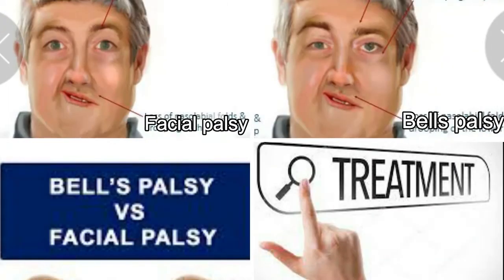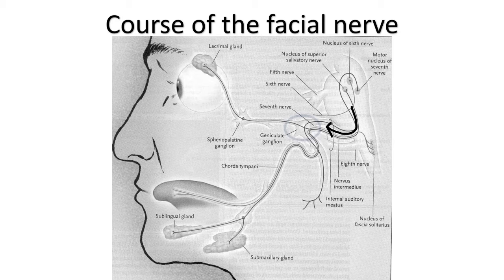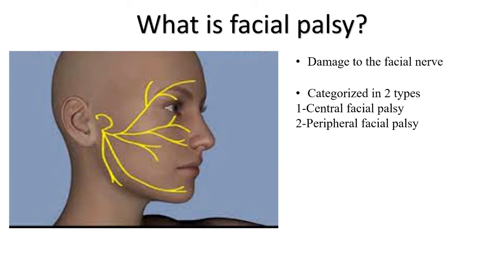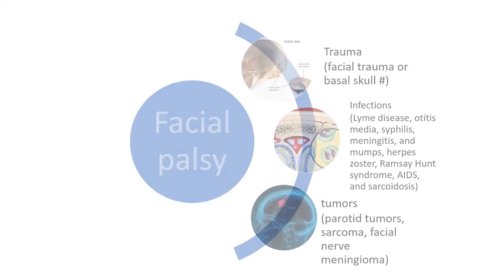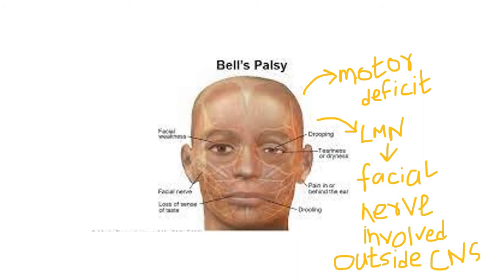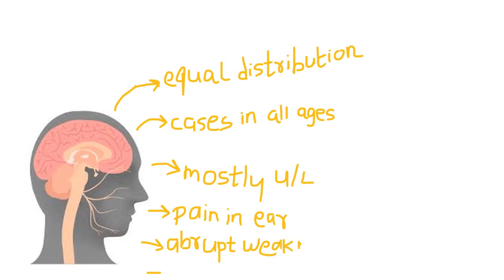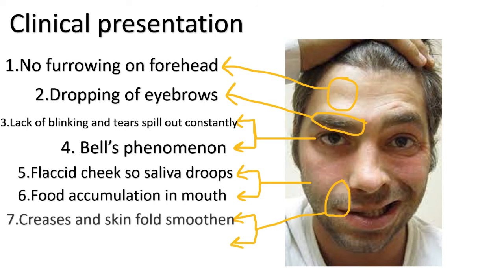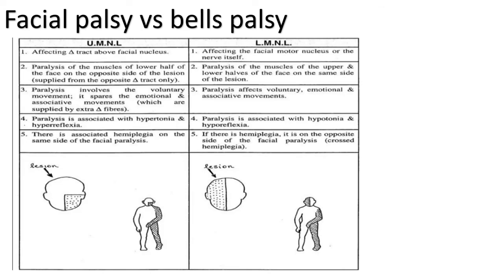What is Bells Palsy? What are its Symptoms and Causes? Difference-Facial Palsy Vs. Bells Palsy.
hey friends, in this video you'll learn about
What is bells palsy?
Symptoms and causes of bells palsy
Differences between facial and bells palsy
The facial nerve anatomy and causes of facial palsy are also explained clearly.
References
clinical neurology By, Timothy J. Fowler
Clinical Neurology By, David A. Greenberg,5th_ed
Fundamentals of Neurologic Disease By, Larry E. Davis, Molly K. King
PT in neuro conditions-Glady
Handbook of neuro physiotherapy
NOTE-this is part-1 of bell's palsy video. In the next part, we will learn differential diagnosis of facial palsy, physiotherapy assessment, and treatment of facial and bells palsy. You will also be provided with more references and reading material in the next video such as books and articles.
Take care.